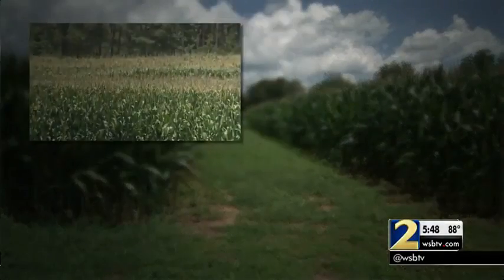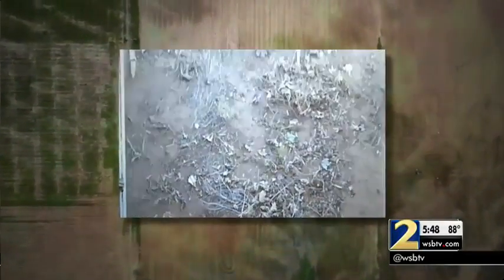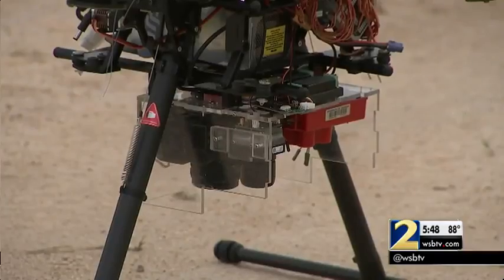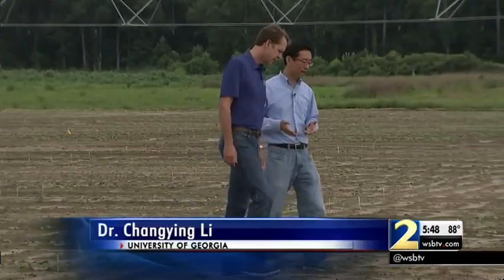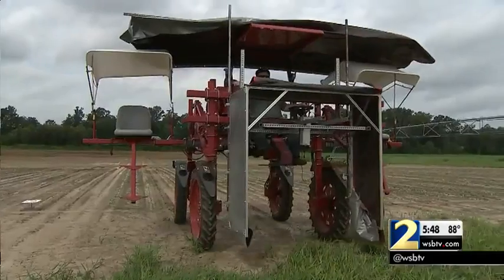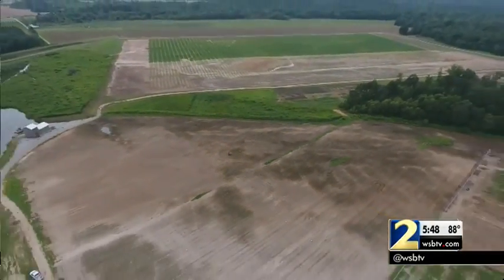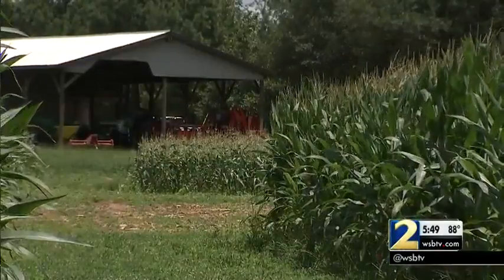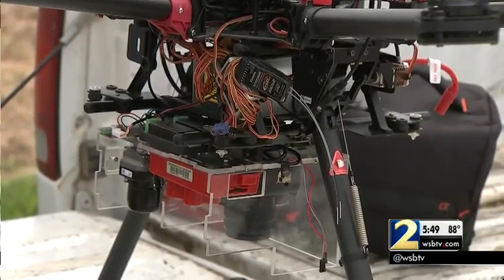Robots and drones: Are they the future of Georgia farming?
In 30 years, humanity will have to figure out how to double its food production. UGA is trying to help solve the problem with technology.